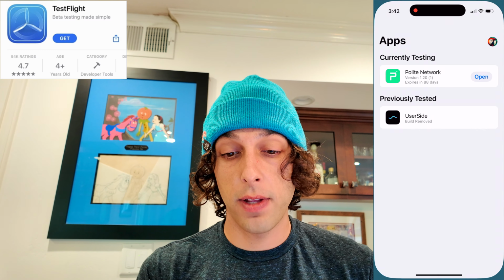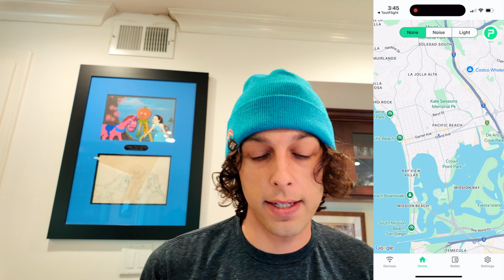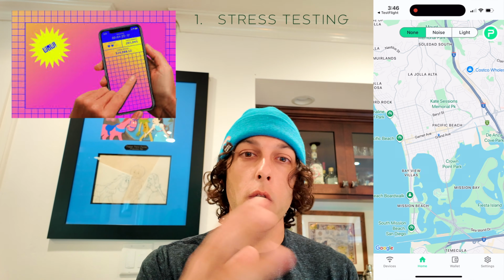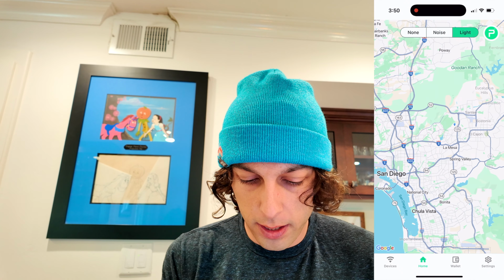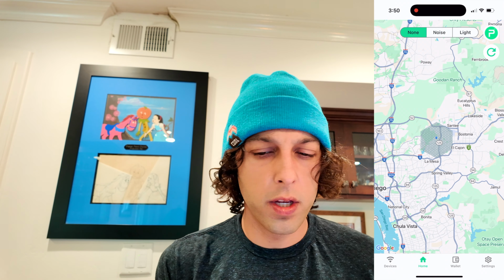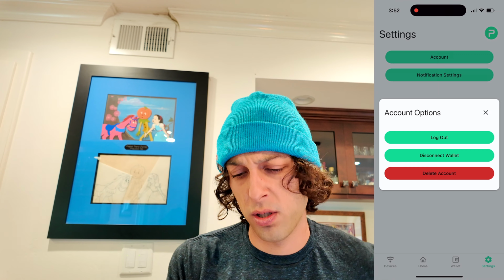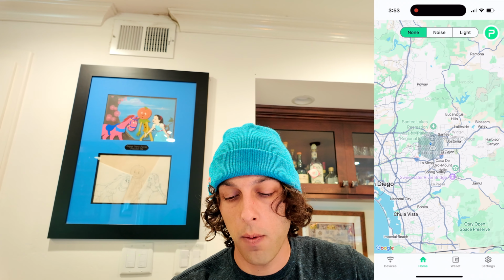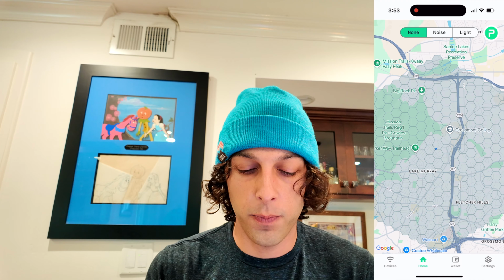Try To Break My New App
How To Be An App Tester
Think you’ve got what it takes to be an app tester? 👀
In this video, I’ll show you how to start testing apps—no coding, no experience needed—using my own app, Polite Miner. It’s part tech demo, part chaos experiment, and fully beginner-friendly.

We’ll walk through the 3 main ways to test any app:

🔥 Stress – Can you overload it?

🛠️ Functionality – Do the buttons actually do anything?

🧠 UX/Ergonomics – Does it make sense... or make you cry?

Whether you’re curious, bored, or just love breaking stuff, this is your first step into app testing—and yeah, I actually want you to try breaking my app.